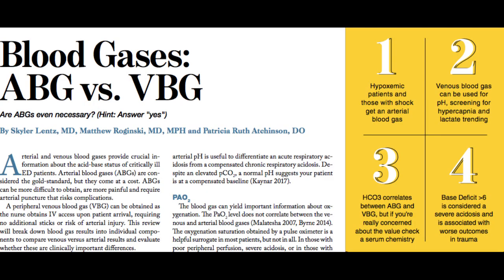EPM March 2019 - Blood Gases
Aaron and Matt discuss the latest March 2019 EPM article exploring arterial and venous blood gases that provide crucial information about the acid-base status of critically ill ED patients.